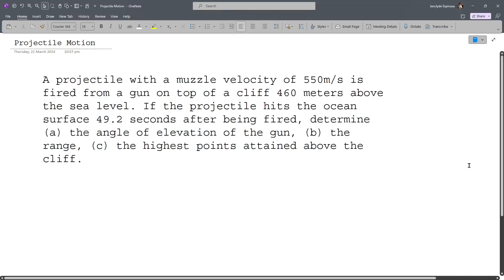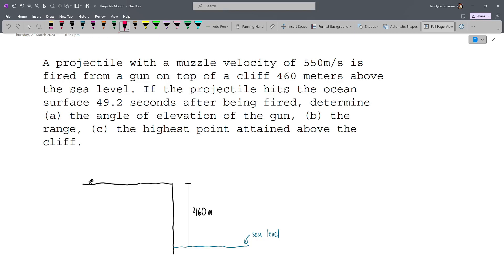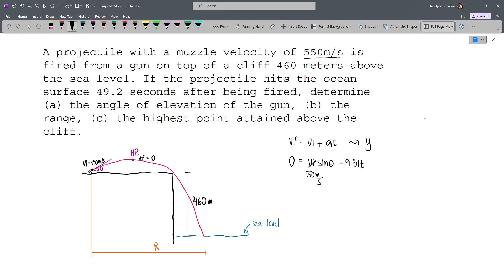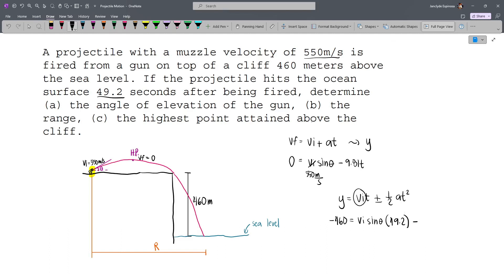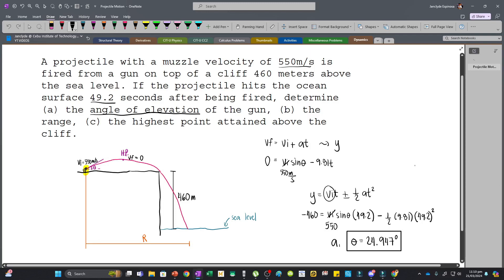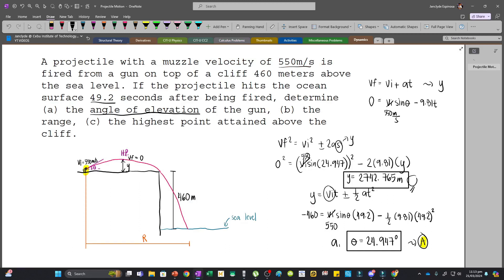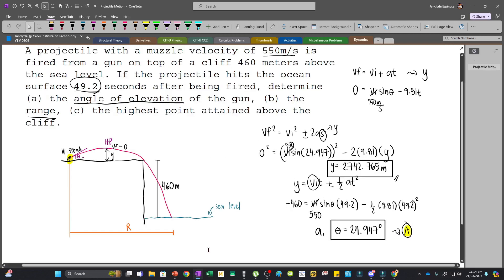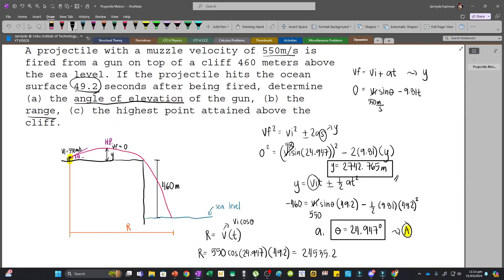Projectile Motion - Sample Problem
Shortcut for Projectiles Landing below an Initial Point

A projectile with a muzzle velocity of 550m/s is fired from a gun on top of a cliff 460 meters above the sea level. If the projectile hits the ocean surface 49.2 seconds after being fired, determine (a) the angle of elevation of the gun, (b) the range, (c) the highest point attained above the cliff.